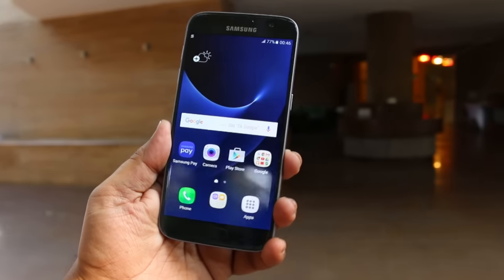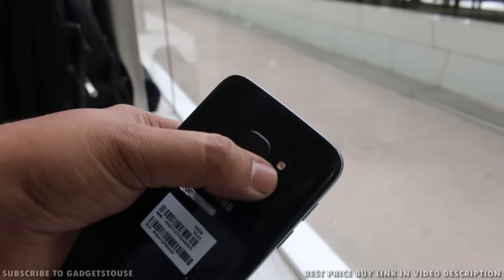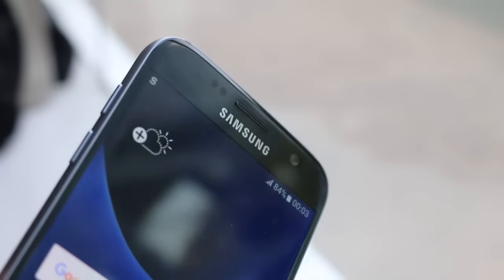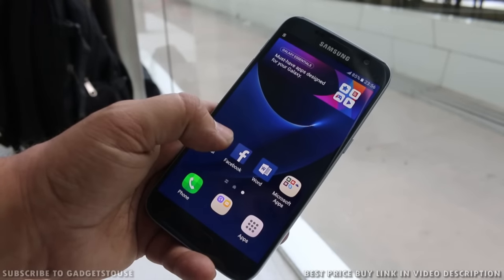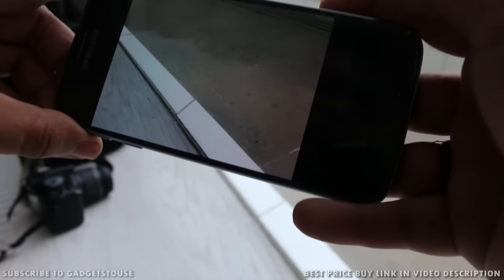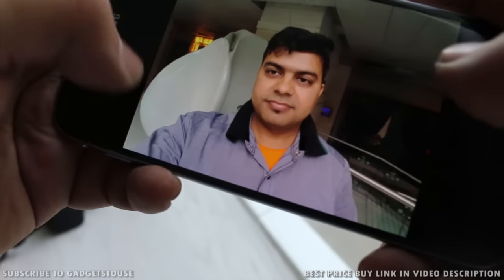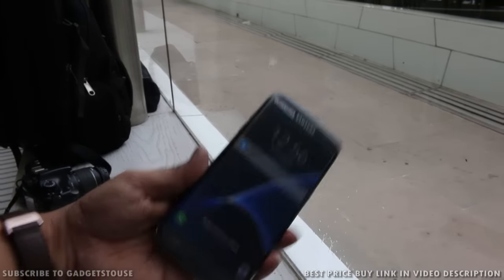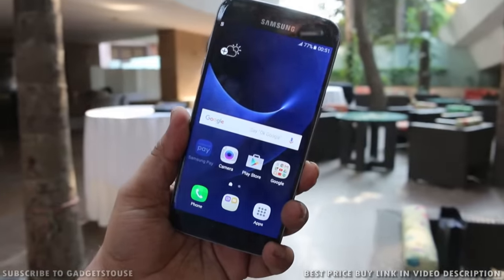Samsung S7 India Hands on Overview, Camera, Comparison and Price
1. About Video Description:
Samsung S7 India Hands on Review, Camera, Features and Price
2. Best Smartphone Offers:
Best Phone Deals on Flipkart

4. India Rank

5. Follow Abhishek

You Can Follow Us on Following Platforms